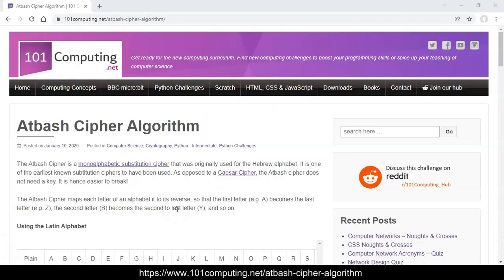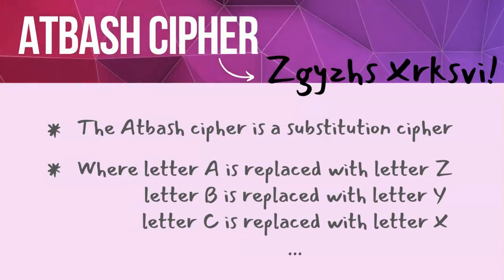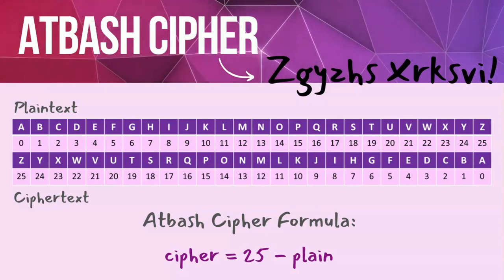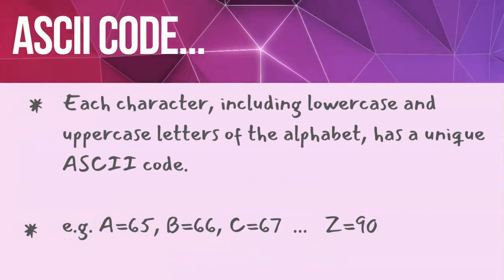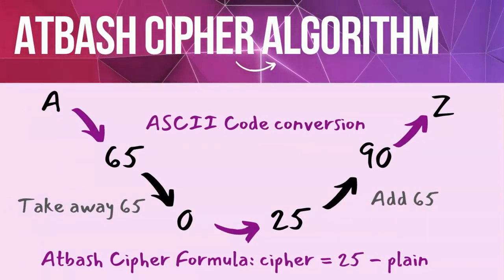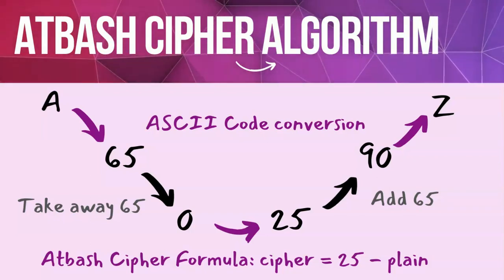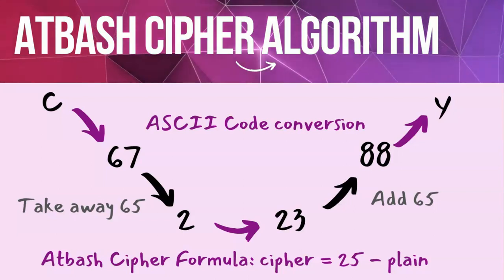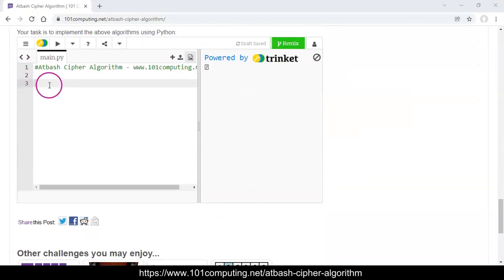Atbash Cipher in Python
Follow this tutorial to learn how to implement an algorithm to encrypt and decrypt secret messages using the Atbash Cipher. Investigate how this encryption algorithm uses the ASCII code to convert characters from the plaintext into numbers, a technique used in many alternative substitution ciphers such as the Caesar Cipher.